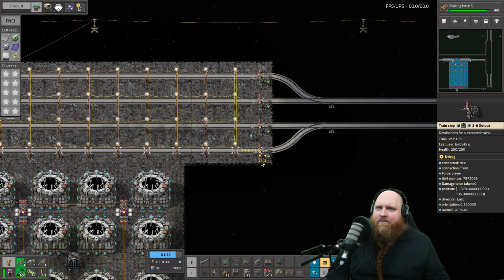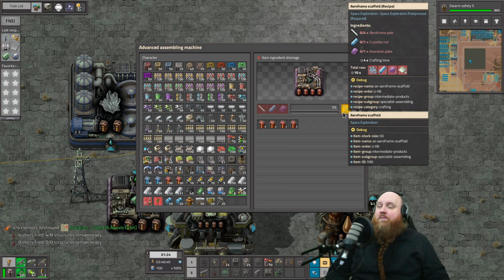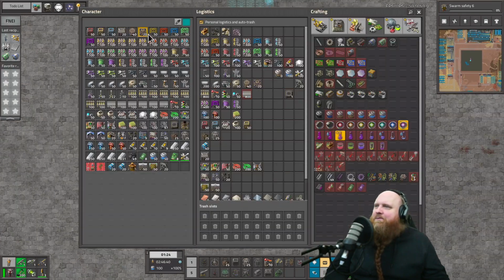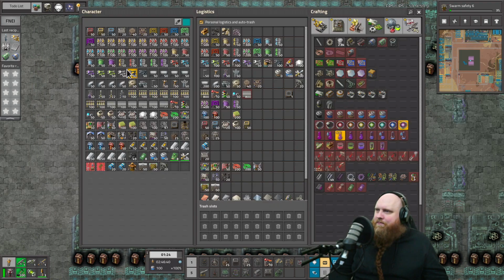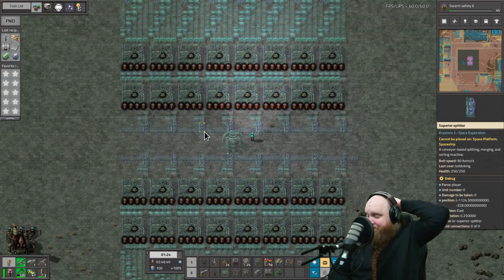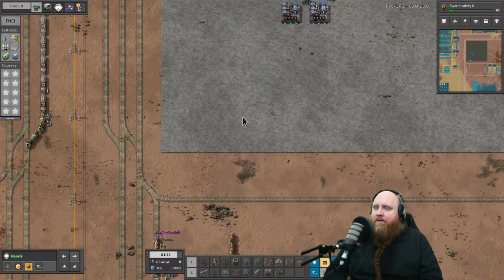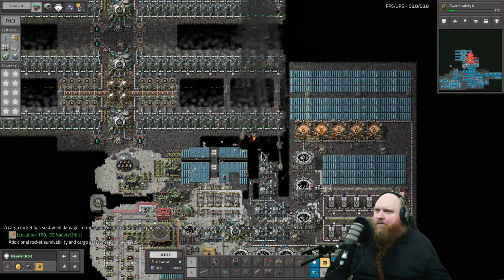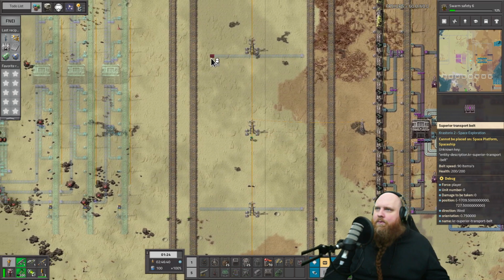Bolds Space Exploration Adventure - 133 - Low Density Structures Rebuild! - Full Playthrough